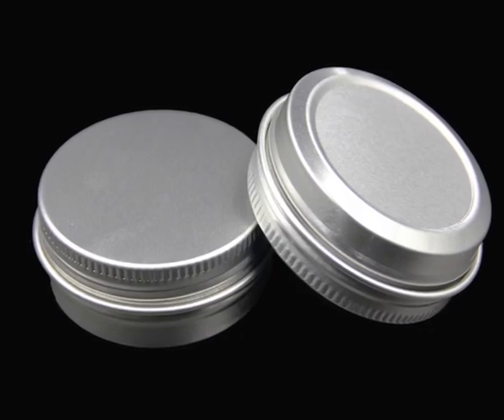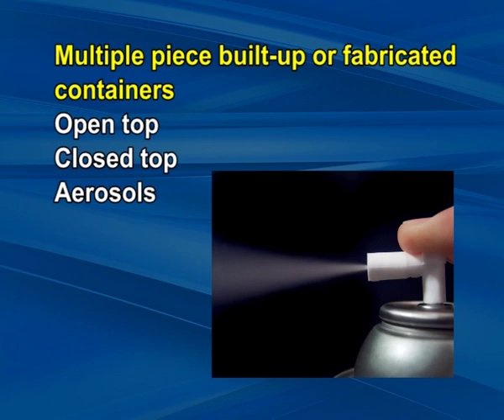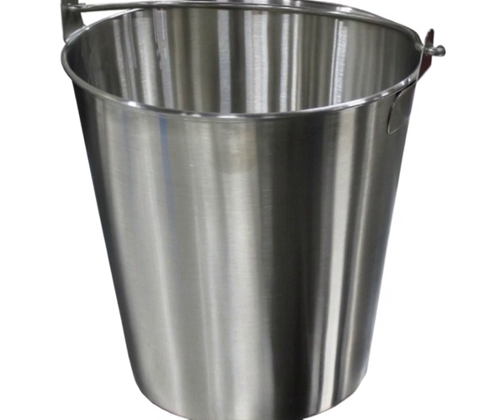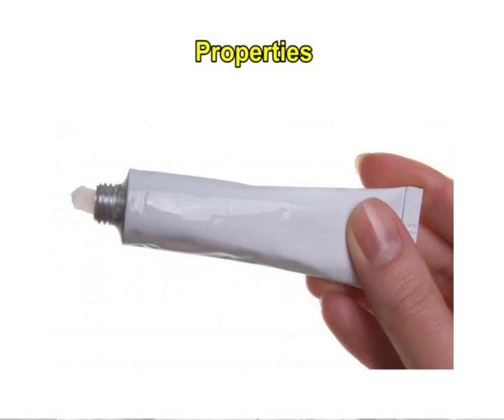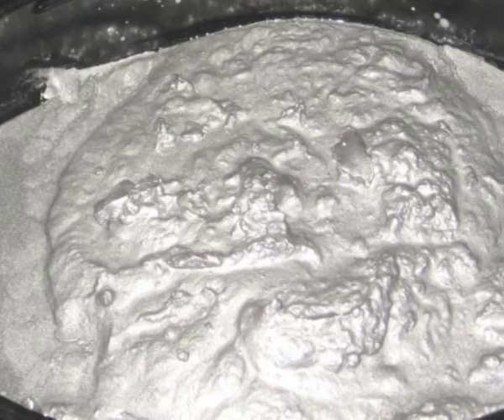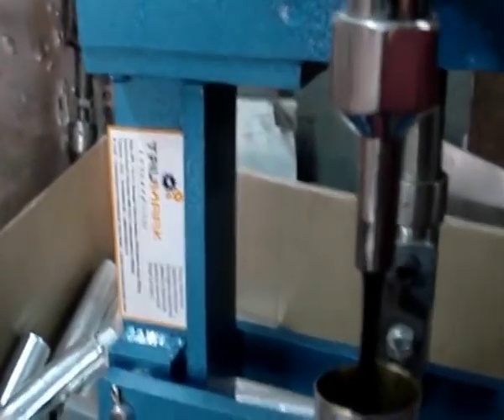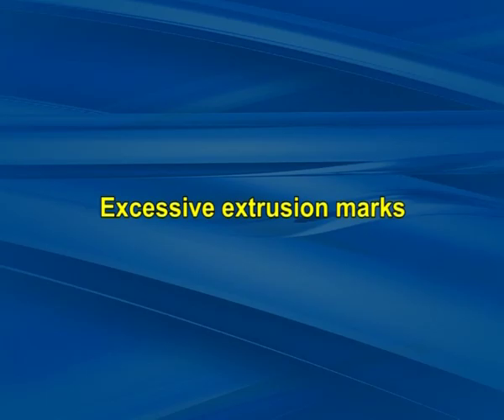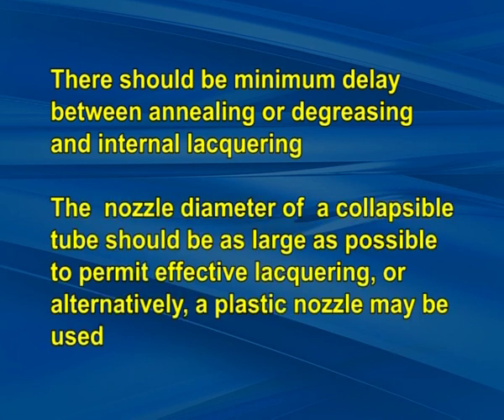Metal Containers: Aluminium and Tin Plate, Drums, Collapsible Tubes